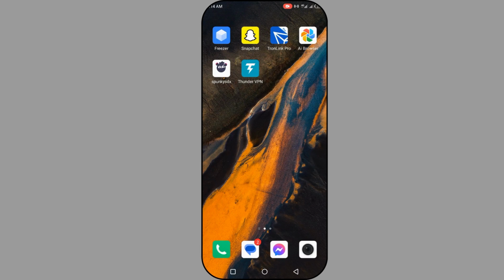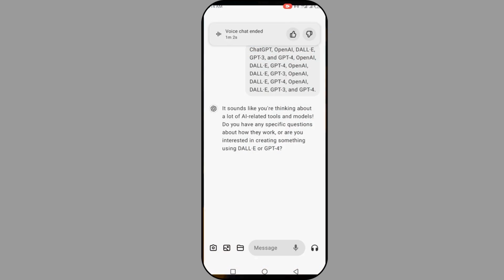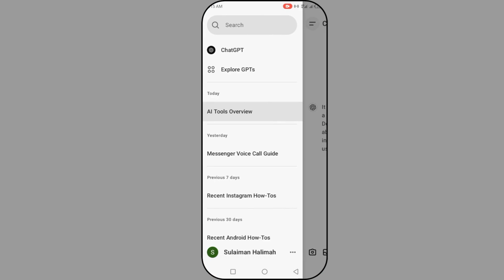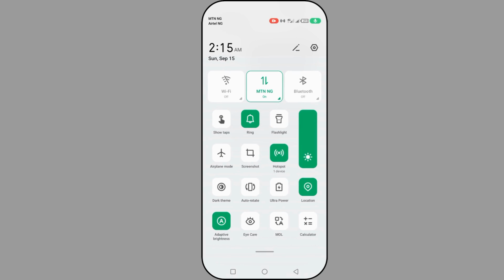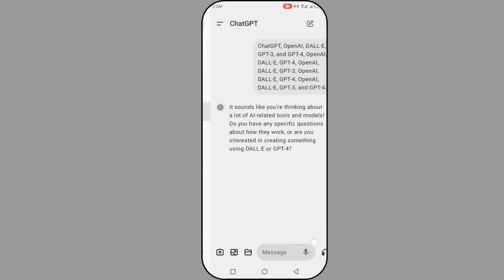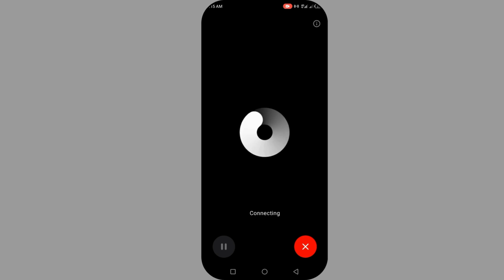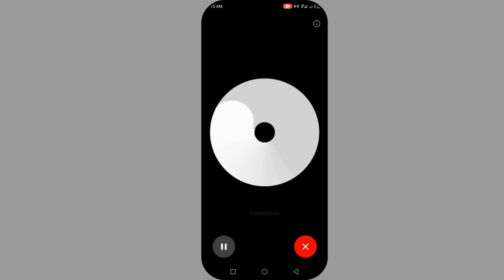How to Use Voice Conversations on ChatGPT | Step-by-Step Guide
In this video, you will learn How to Use Voice Conversations on ChatGPT

Learn how to use voice conversations on ChatGPT with this easy tutorial. Discover how to engage in voice chats and get instant responses from the AI. Perfect for users looking to enhance their ChatGPT experience.